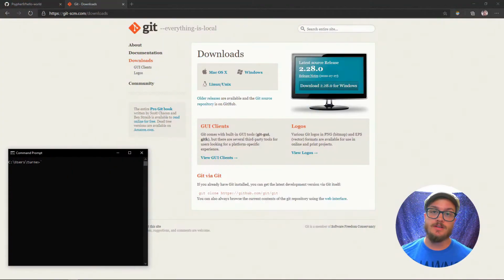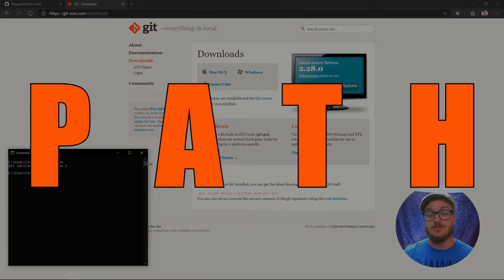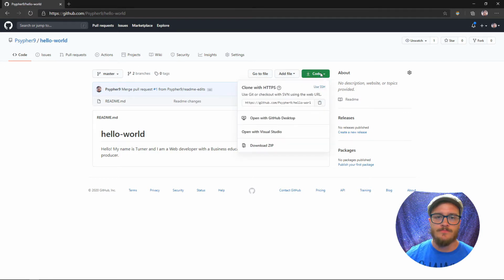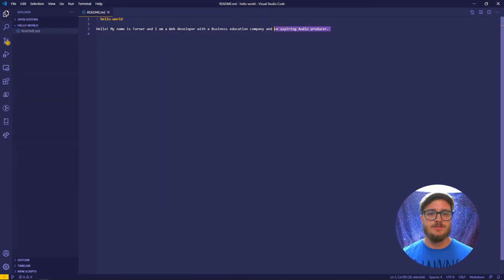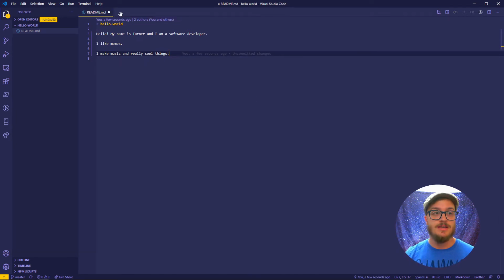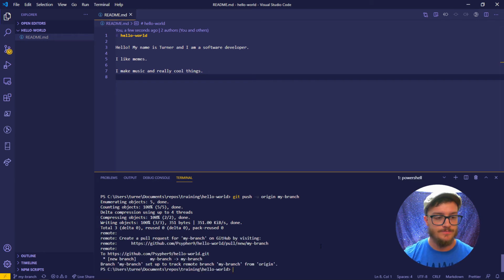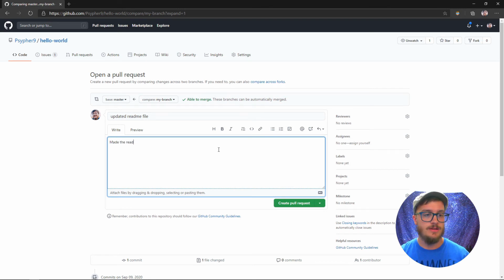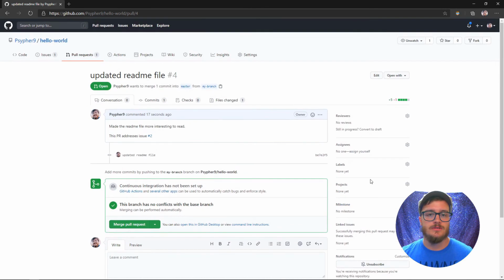Your First PR [PR Demo]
Green light, go code! We've covered the basics of how to use git. Now, it's finally time to bring everything we've been learning together and put the tool to action with a super simple demonstration to walk you through your first Pull Request.

From pulling the code to your machine to hitting "Create Pull Request", we'll walk you through step by step so you can be on your way on a fruitful journey as an Open Source developer.

This ends our series for Preptember 2020. Good luck with your contributions and we hope to see you around on GitHub!

Happy Coding!!

0:00 - Intro
0:18 - Overview of Demo
0:31 - Git - Install the latest version
1:29 - The Demo Repo
2:03 - Cloning the Repo (git clone)
3:24 - Editing with VS Code
3:52 - Changing code and saving to disk
4:41 - Using git status
5:04 - Making a commit (git commit)
5:26 - Pushing changes to remote (git push)
6:20 - Previewing PR changes
6:47 - Making a meaningful PR Description
8:00 - Ship it! Publishing the PR
8:46 - Closing: Hacktoberfest Send Off!

MUSIC
Music | Spaceship by Declan DP
Song "Place On Fire" by Creo
youtu.be/B605goq7vL8